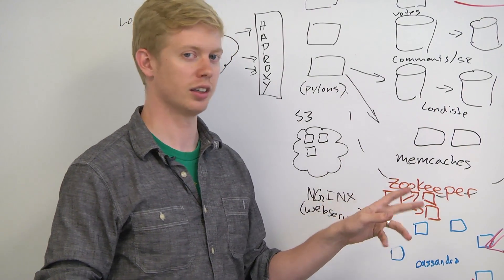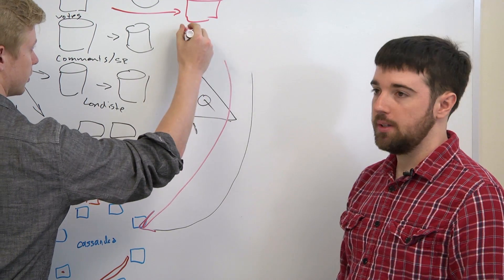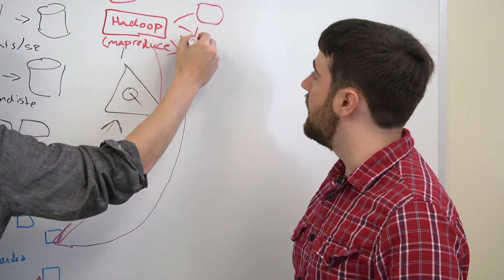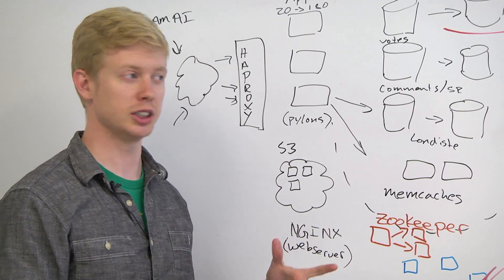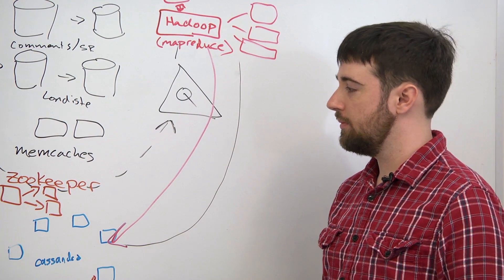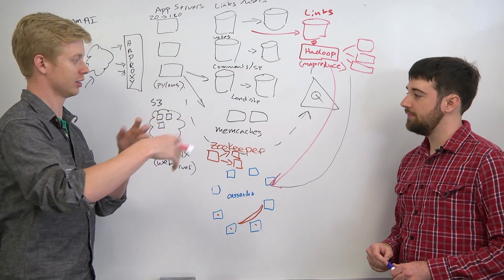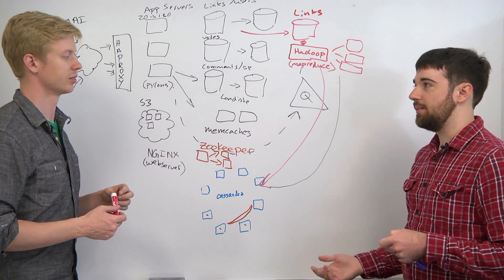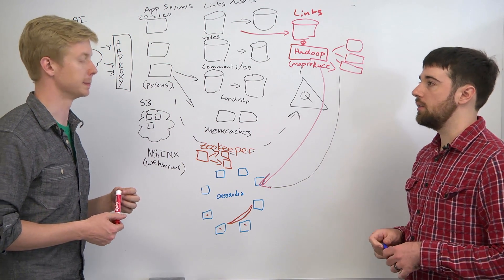Hadoop - Web Development